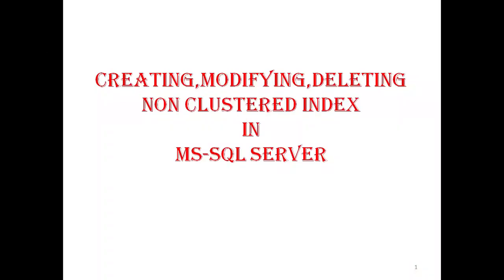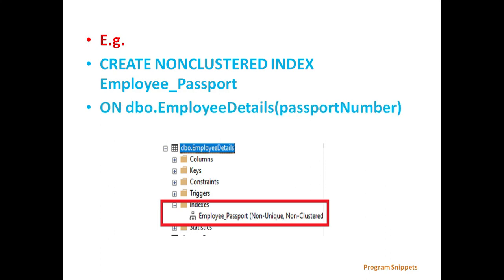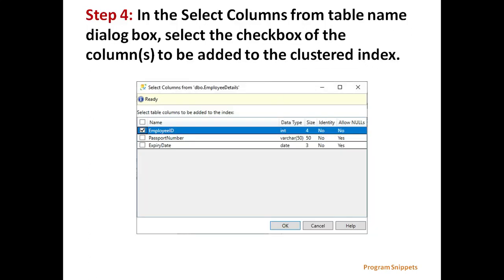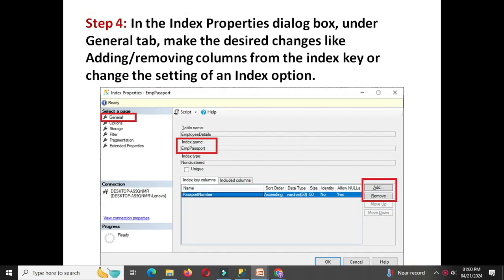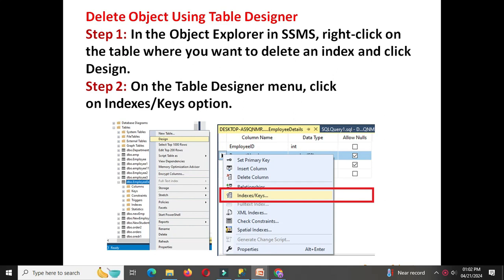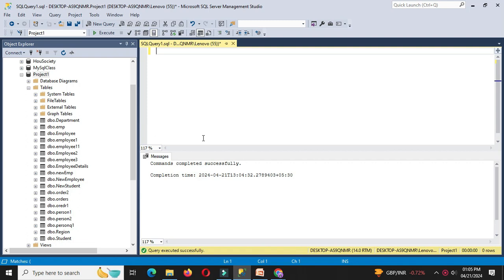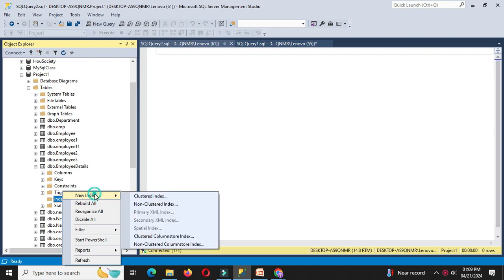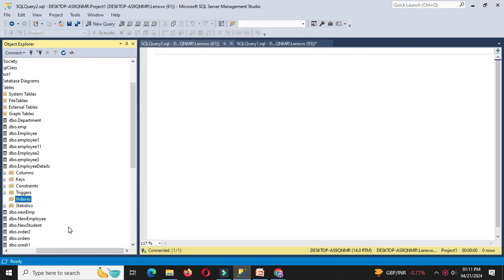Creating, Modifying and Deleting Non Clustered Index In MS SQL Server